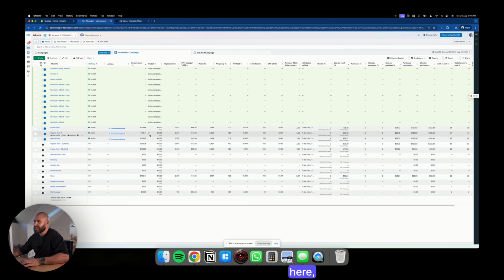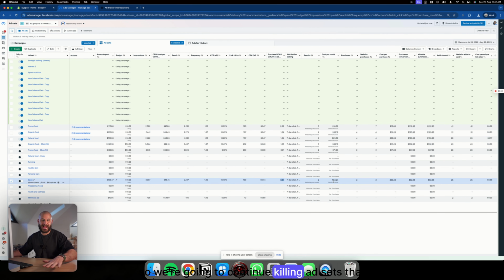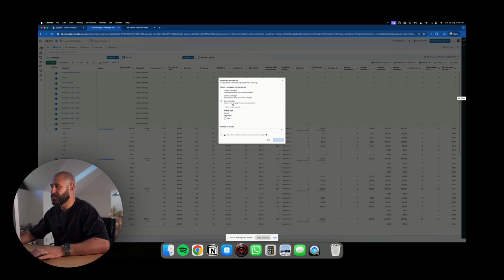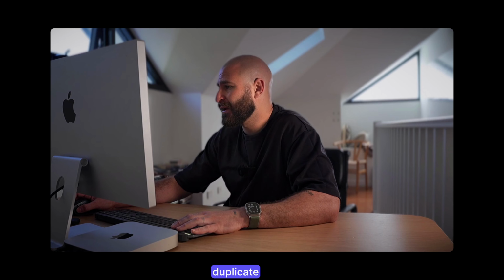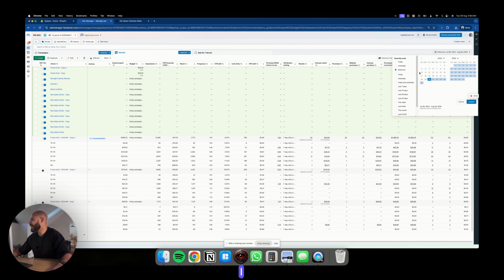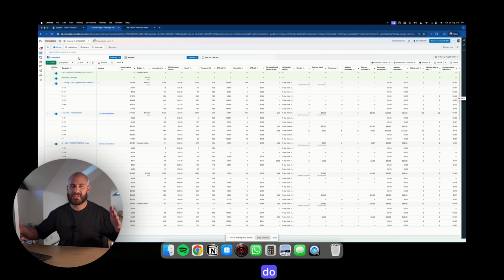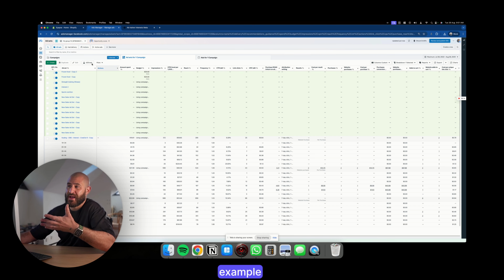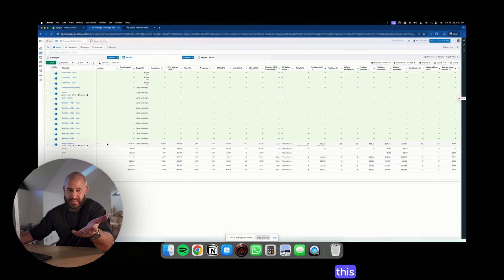The Exact Meta Ads Scaling Strategy I Use to Hit $1k/Day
🚀 Ready to finally scale your Meta ads profitably? In this video, I’m breaking down the exact strategy I use to take clients from testing to consistent $1k/day sales. If you’ve been stuck spinning your wheels with ads that don’t scale, this is the blueprint you’ve been waiting for.

💡 Whether you’re just starting or already running campaigns, these scaling principles will help you grow faster, smarter, and more sustainably.

👉 And if you want a shortcut… check out our current eCommerce businesses for sale. These are fully built, revenue-generating stores that you can step into today: